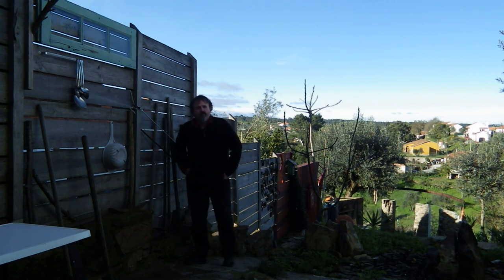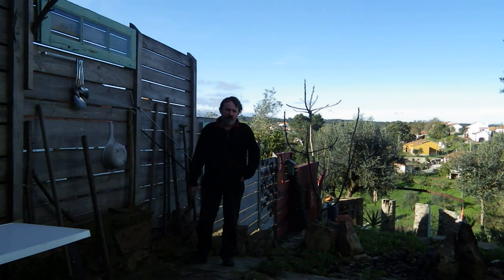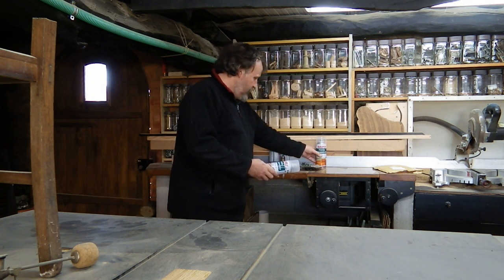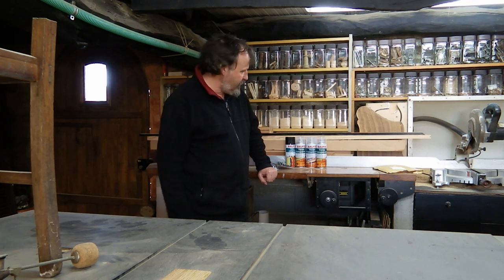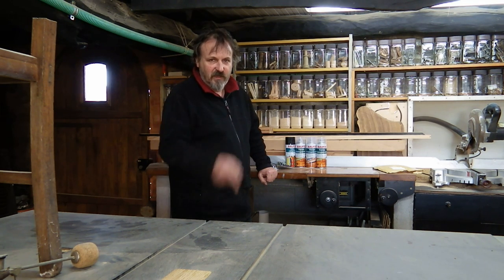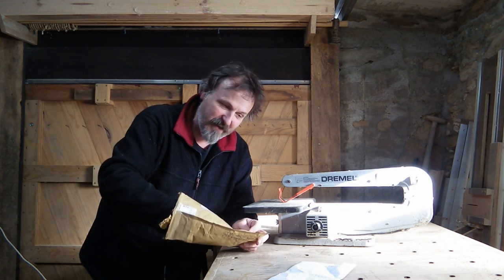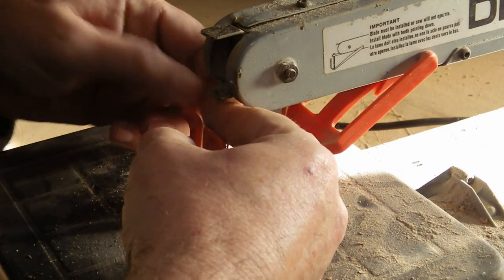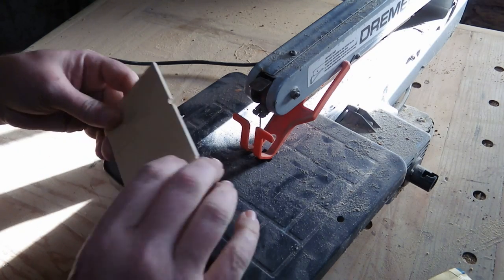#39 (vlog) Scroll-saw update and Portuguese woodworkers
If you are a woodworker, living in Europe become a member of our Facebook Group!

This video was produced with Linux Openshot video editor. Not out of choice, but for the time being it will have to do.